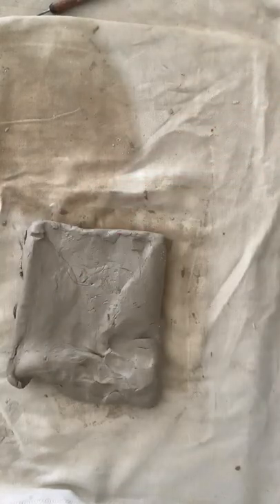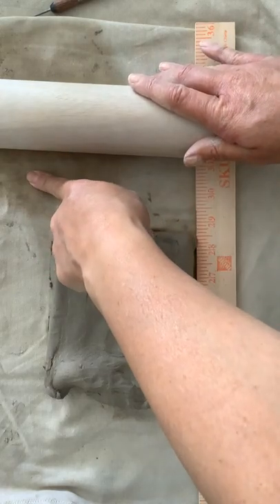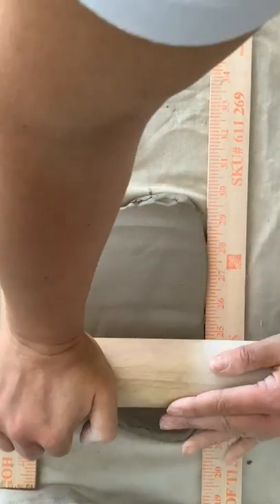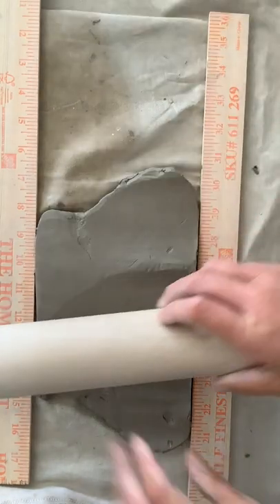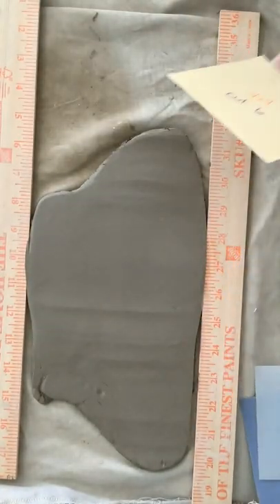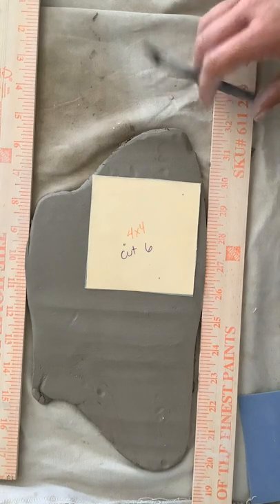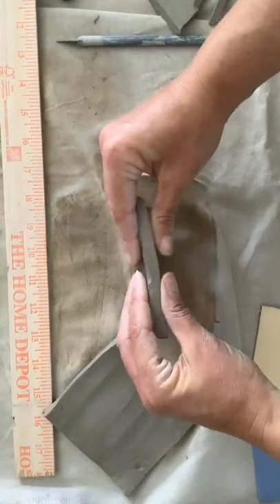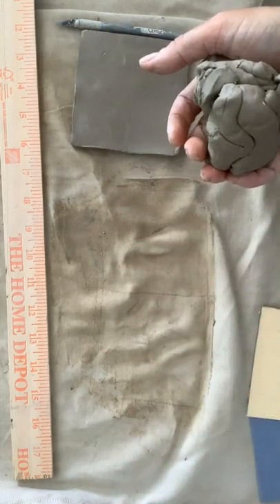how to roll and cut ceramic walls